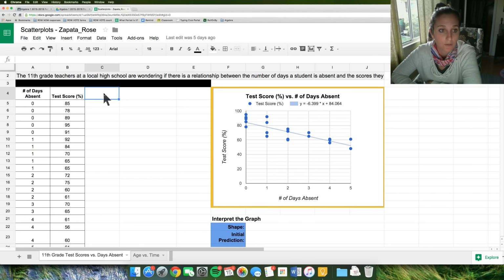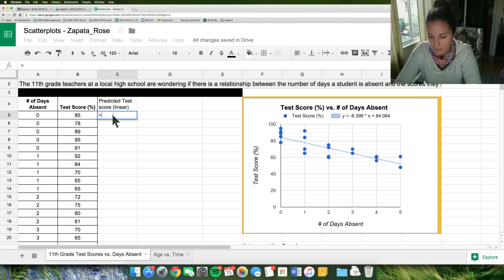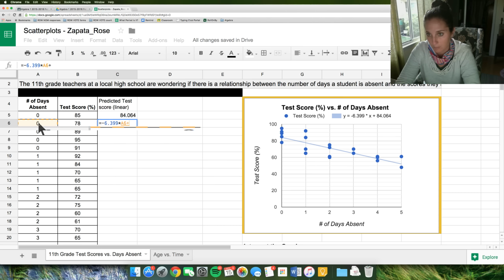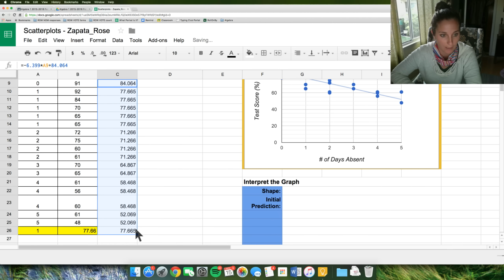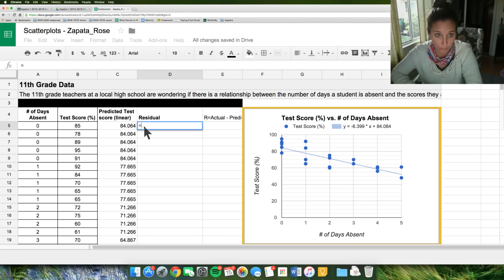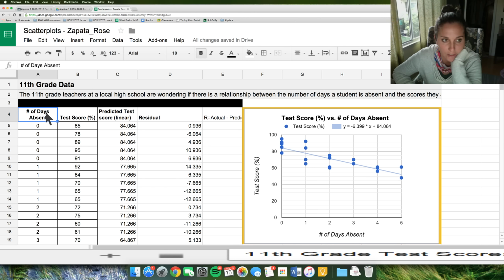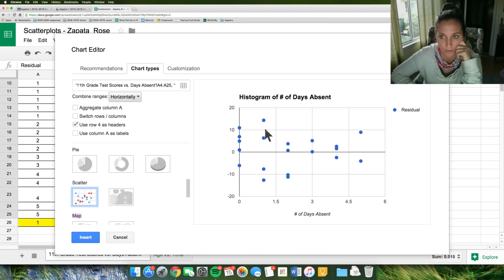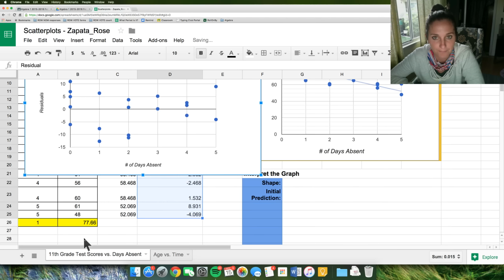Algebra 1 CC Unit 3 Google Spreadsheets Calculate and Graph Residuals